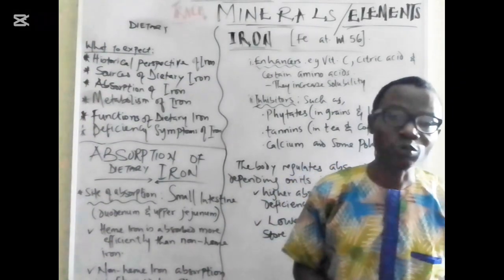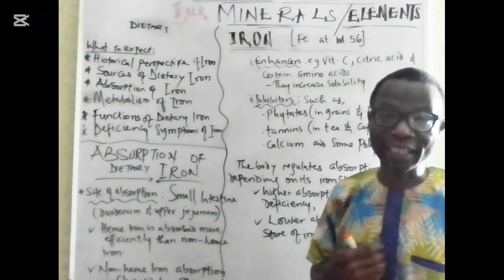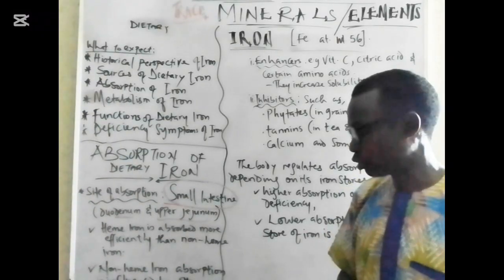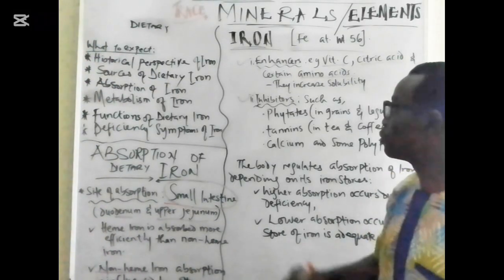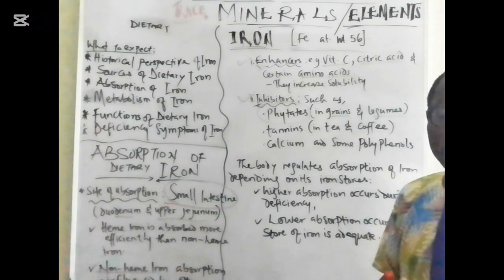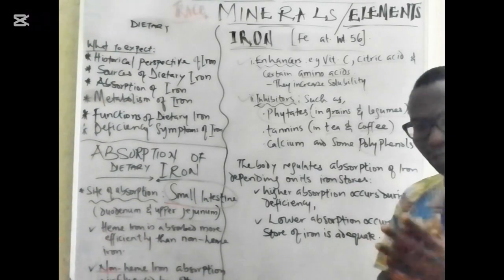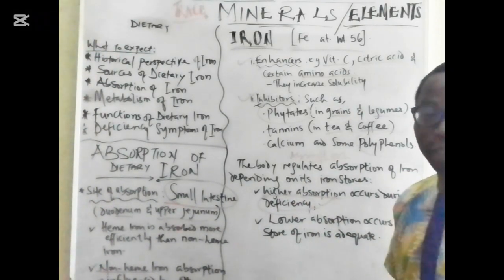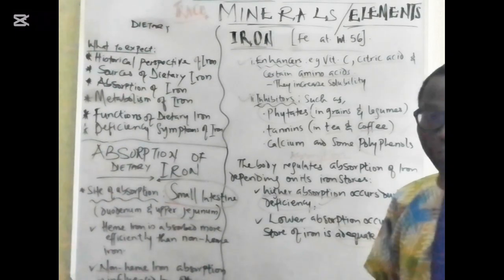Feeling Tired all the time? It may be not be your Schedule. See how.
How to Maximize Dietary Iron Absorption for Energy & Vitality. Unlocking Dietary Iron.

Feeling tired all the time? It might not be your schedule — it could be your iron absorption issue.

Iron Deficiency? Fix It From Your Plate!

Iron is more than just a mineral — it’s your body’s fuel for strength, focus, and resilience. Yet millions unknowingly suffer from poor iron absorption, leading to fatigue, brain fog, and weakened immunity. In this video we break down how your diet, lifestyle, and even your morning coffee could be sabotaging your iron levels — and what you can do to fix it.

Discover:
- The difference between heme and non-heme iron
- Foods that boost (and block) iron absorption
- The surprising role of vitamin C
- How to build an iron-smart meal plan

Whether you're an athlete, a busy parent, or just someone who wants to feel better — this guide is your wake-up call to take control of your energy from the inside out.

Have you ever struggled with low energy or been told you’re iron deficient? What helped you bounce back — or what are you still trying to figure out? Share your story or question in the comments below — your experience might help someone else!

Know someone who’s always tired?
Share this with them — it could change their life.

IronAbsorption